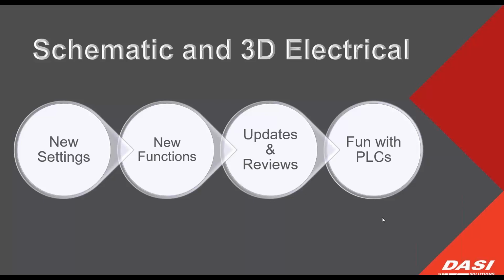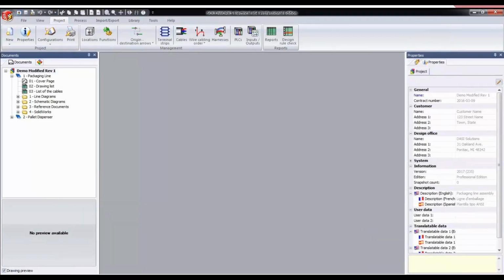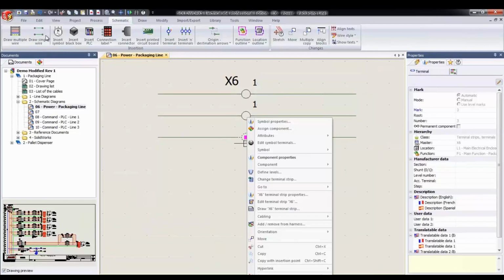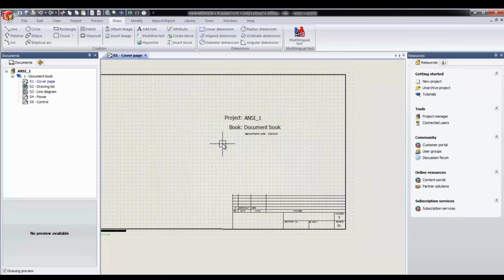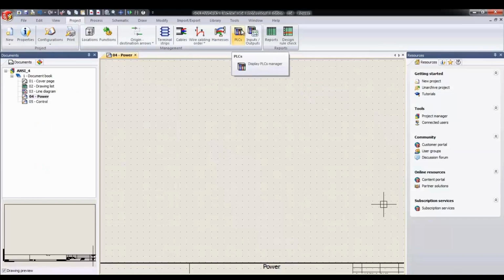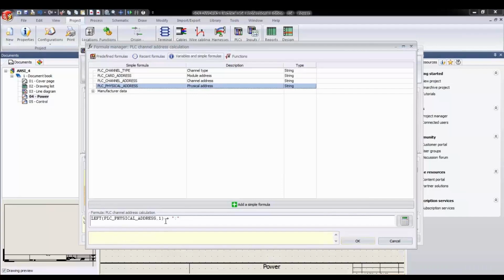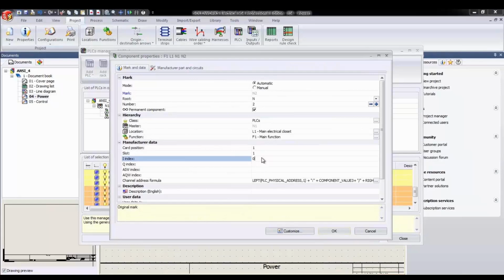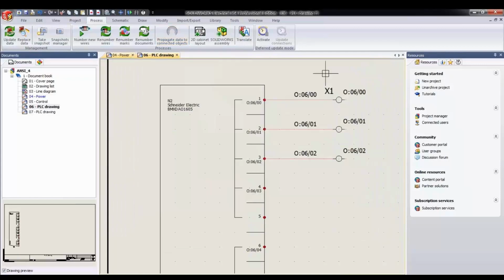[webinar] What's New in SOLIDWORKS Electrical 2018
In this webinar recording, discover the latest enhancements and improvements to the SOLIDWORKS Electrical software for 2018!

The new version will help give you more flexibility, control and speed when you design. Some new features include the new configuration manager, global attribute style manager and customizable multi-level terminals.